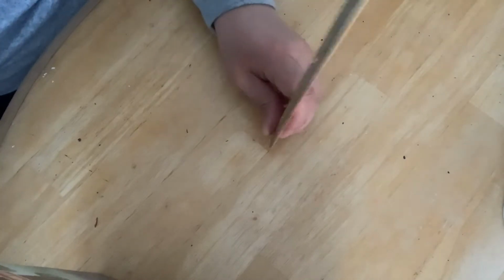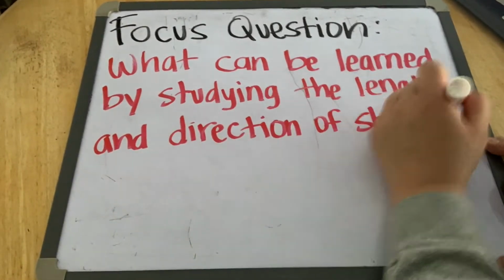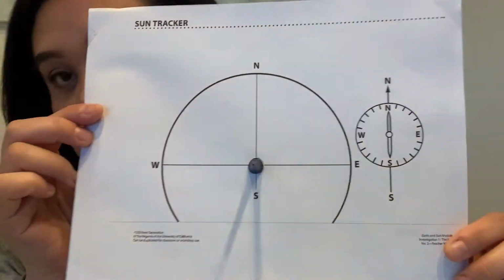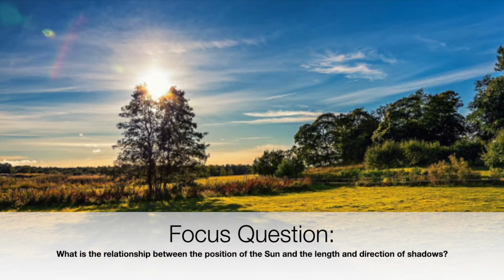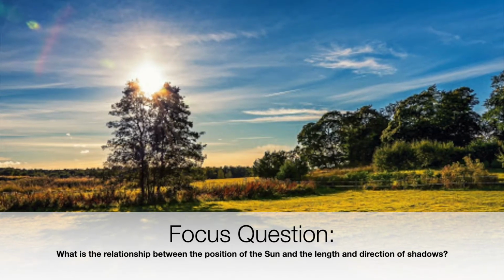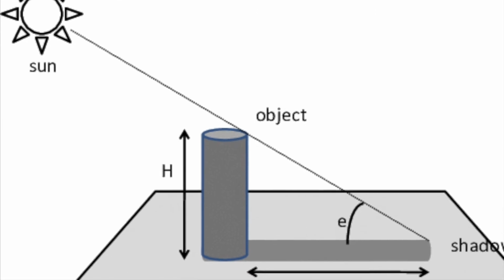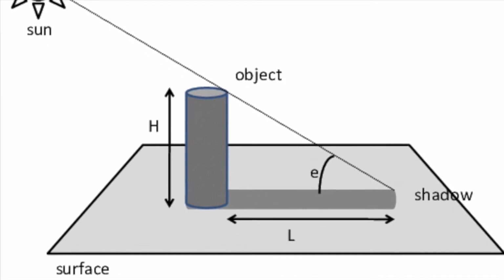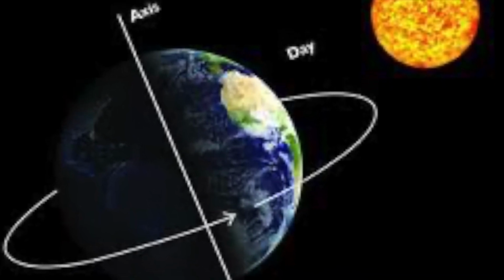What can be learned by studying the length and direction of shadows?